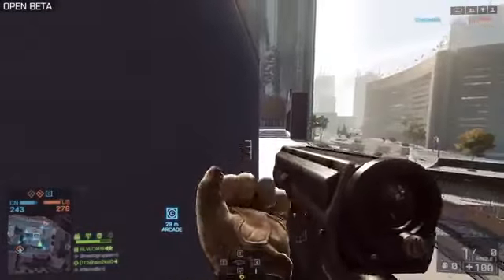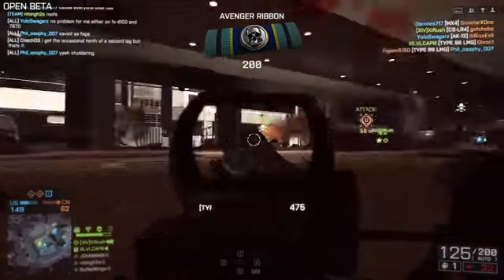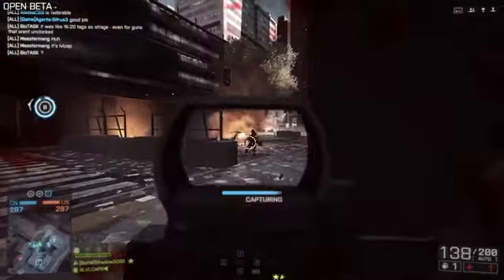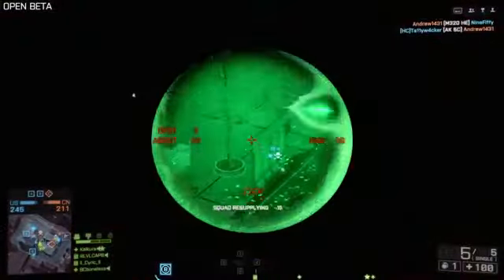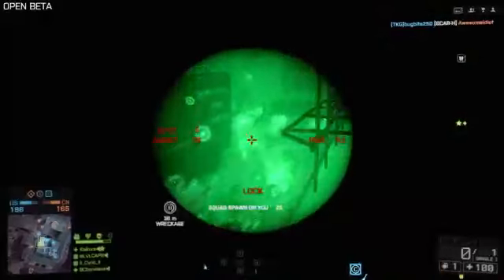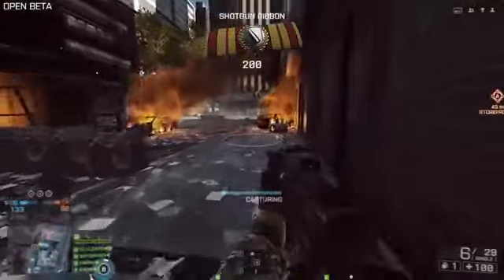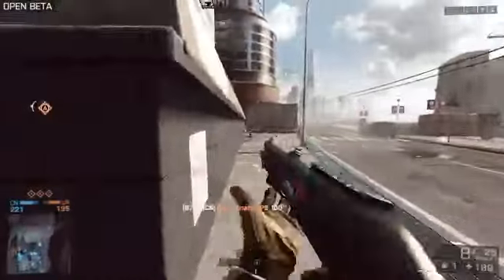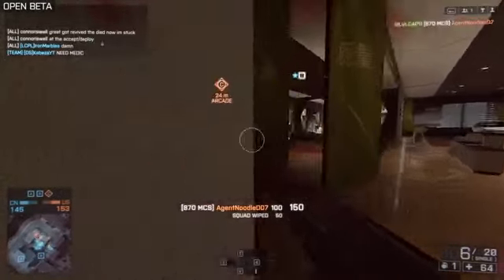Battlefield 4 Gameplay - Guide LMGs Shotguns & Support Class Guns - Battlefield Games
Battlefield 4, Battlefield 4 Gameplay, Battlefield 4 Guide, Battlefield 4 Review, Battlefield 4 Video, Battlefield 4 walkthrough, battlefield 4 lets play, battlefield 4 mission, battlefield 4 weapons